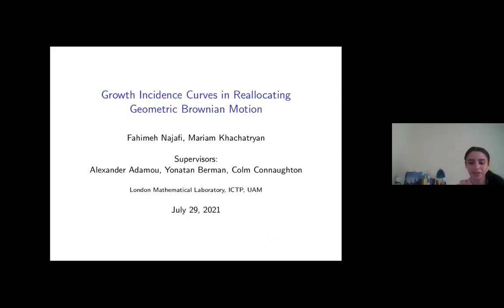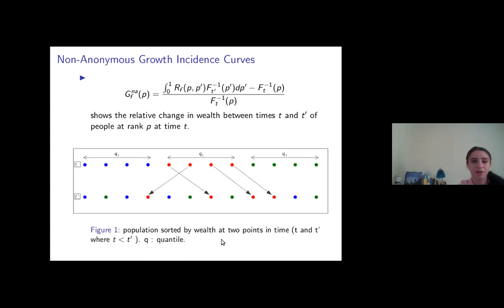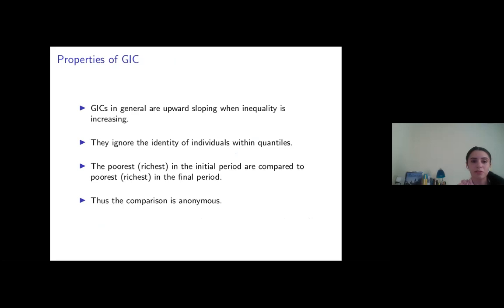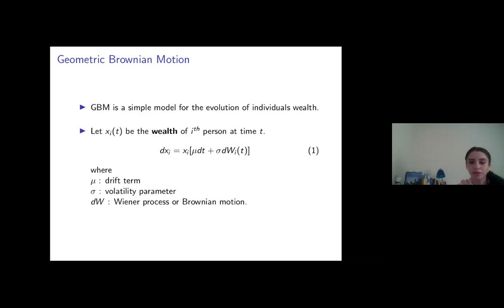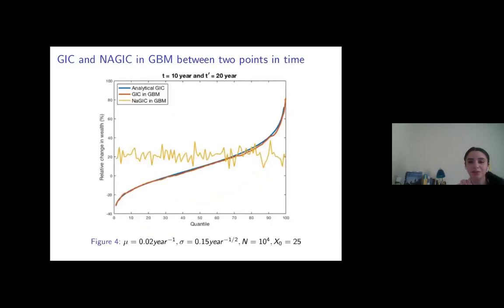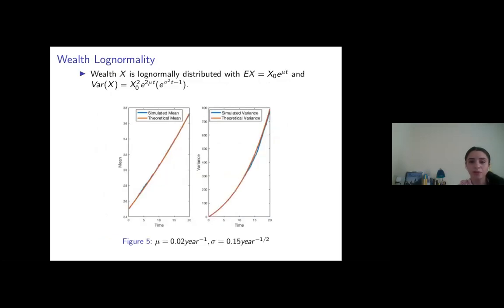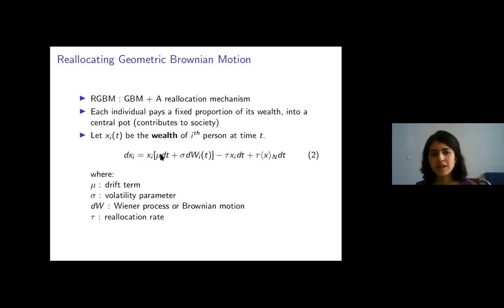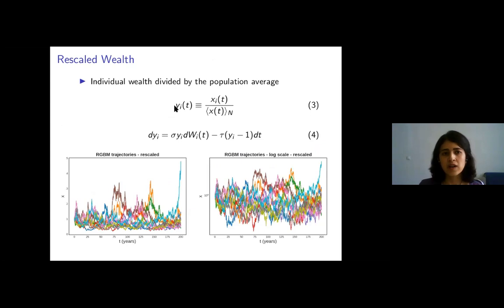Project 4. Growth incidence curves in reallocating geometric Brownian motion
London Mathematical Laboratory Summer School | (smr 3598)
Speaker:Mariam KHACHATRYAN (Auburn University, USA), Fahimeh NAJAFI (Lifeweb Tehran, Iran)
2021_07_29-14_00-smr3598